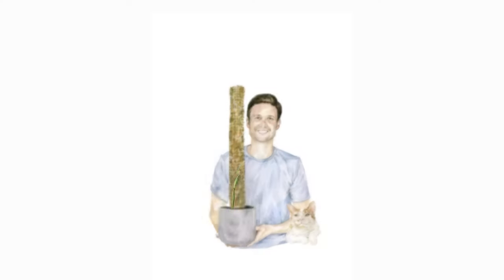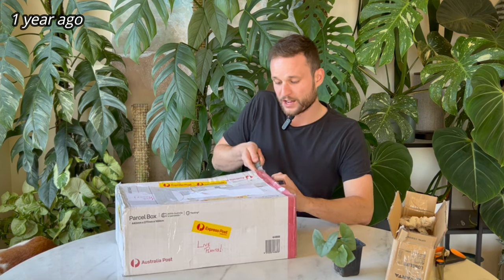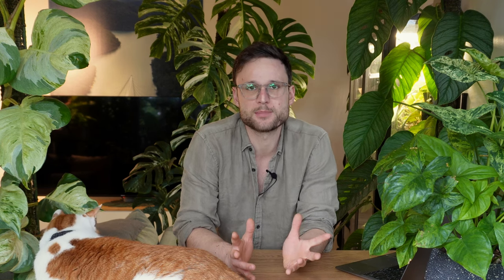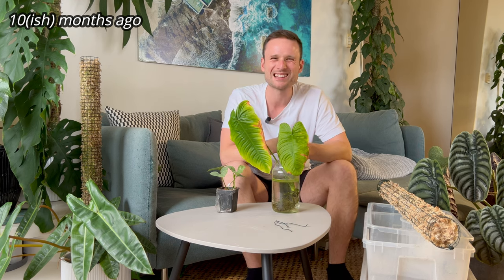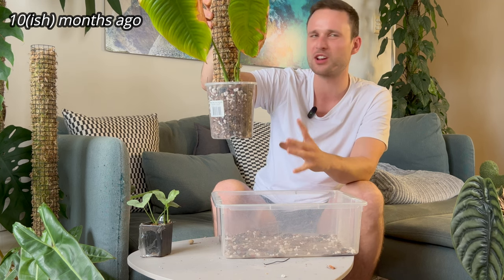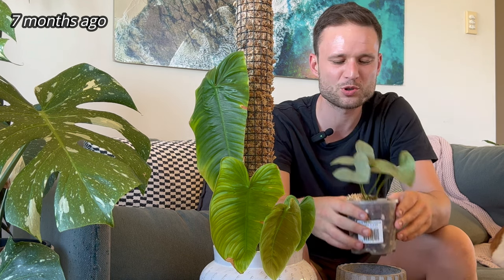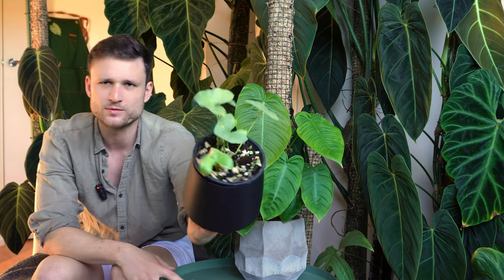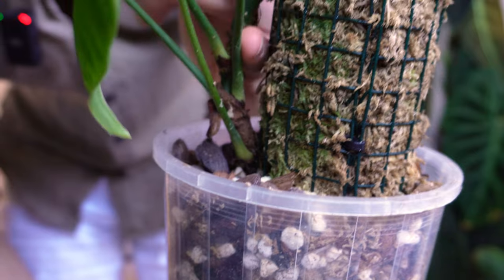1 YEAR PROGRESS - from receiving plant mail to having an established plant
- I'm using the wide angle VITA (screw in) & the large 40W Aspect.

to shop visit: mother.life/US/shop/plantspectrum/c2e509b3
AUD - 15AUD / USD - 10USD  / CAD - 15CAD / EUR - 10EUR